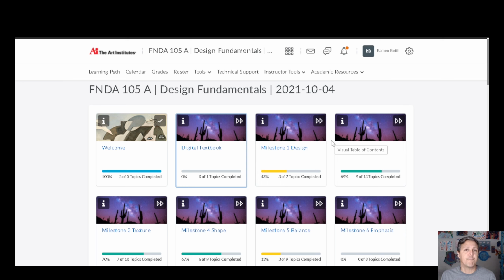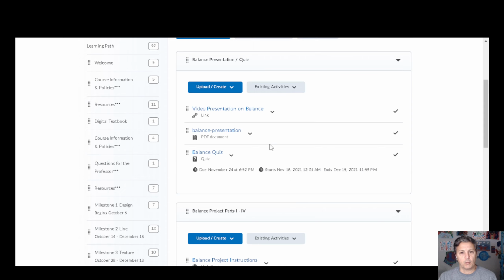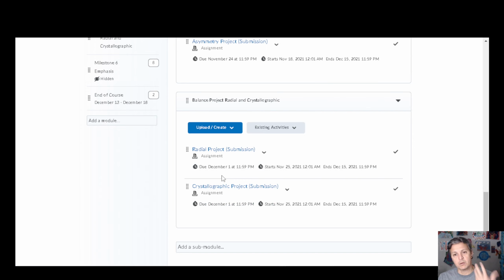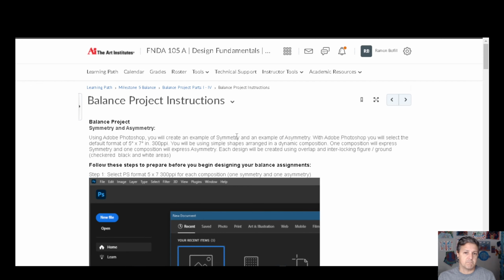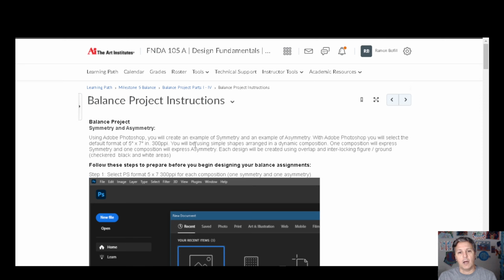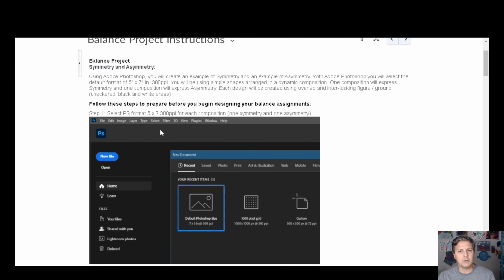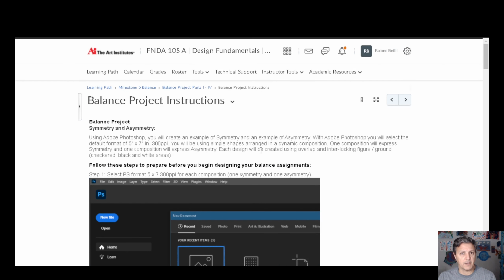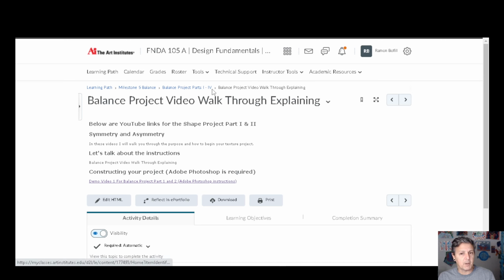Instructor: Ramon Bofill / Project: Balance Project walk thru explaining 00 (All Rights Reserved)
Hi :) , I am the creator and the developer of these Art Projects. They are for use with classes I teach and for private individuals on the web seeking tutorials for personal use and growth. I do not give permission for video's created by me, Ramon Bofill, to be used as content for other teachers in private institutions of education as their own creation to use as they see fit.